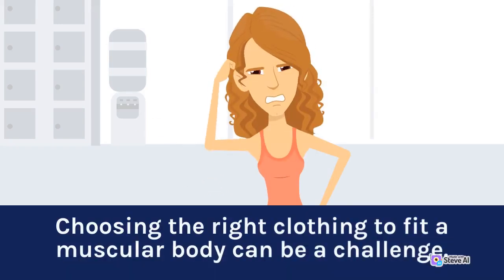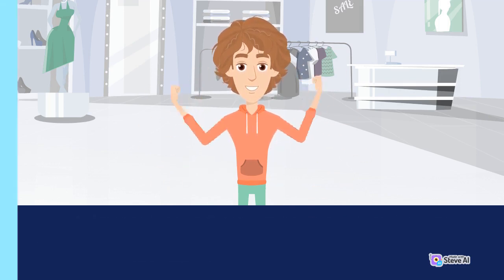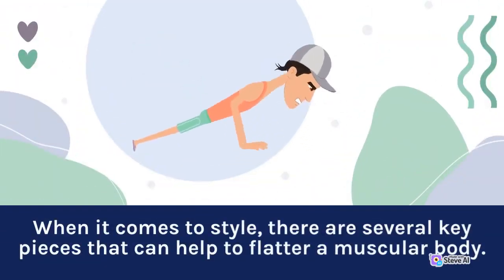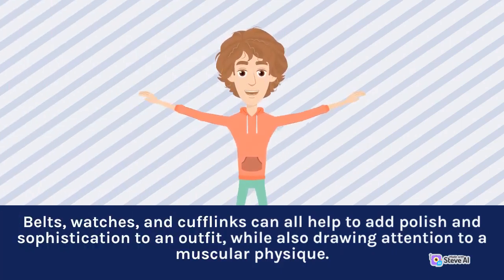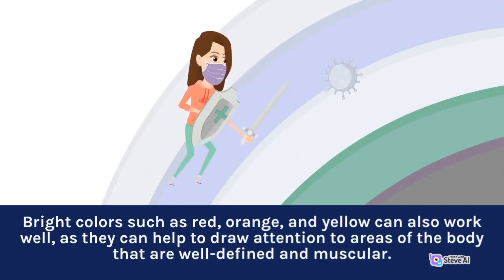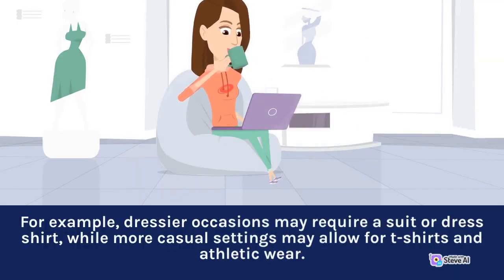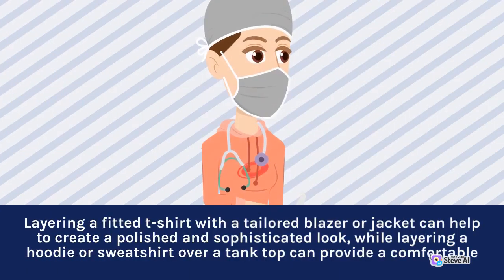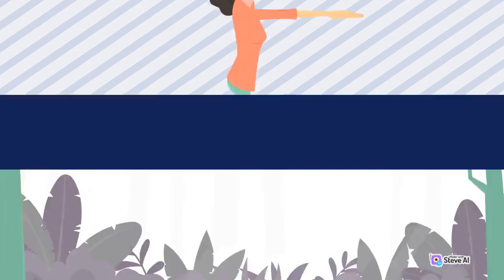Choose clothes that suit your muscular body | Part 1 | Fashion Trends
In this video, we're diving deep into the world of fashion knowledge, sharing insights and tips to help you become a true fashion expert. Our expert hosts will be covering everything from the history of fashion to the latest industry trends.

We'll be exploring the different fashion styles and subcultures that have shaped the industry over the years, as well as the key designers and influencers who have left their mark on fashion history.

So if you're interested in learning more about fashion and expanding your fashion knowledge, this video is for you.